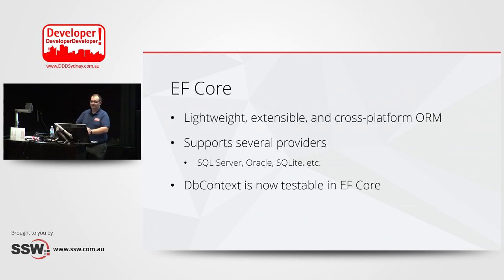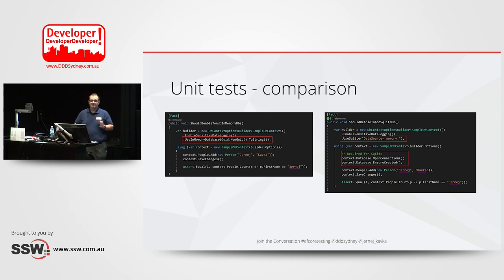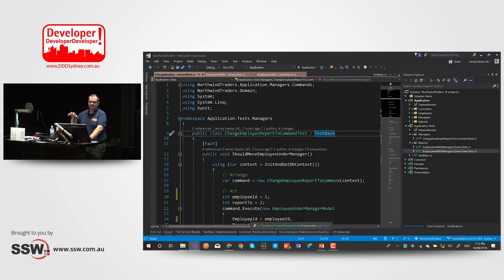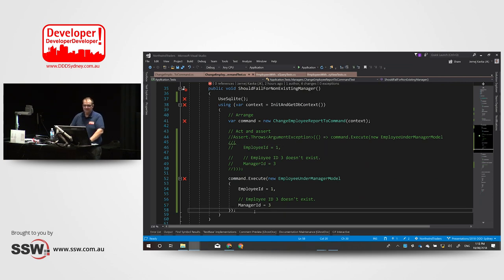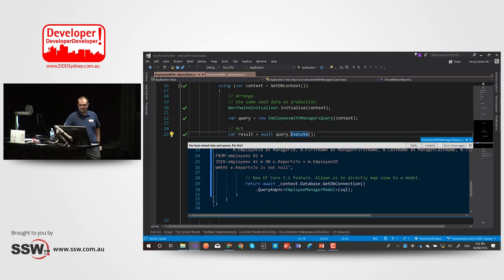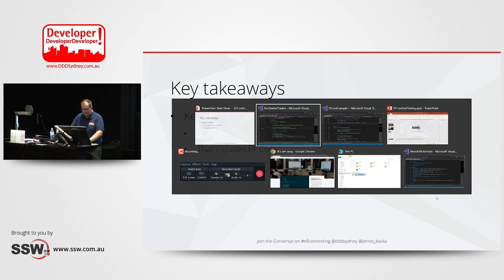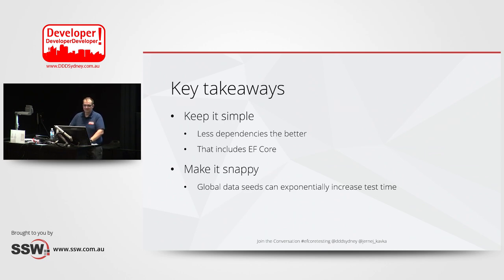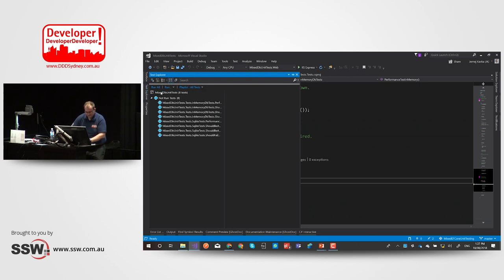Making unit tests simple again with .Net Core and EF Core | Jernej Kavka (JK) at DDD Sydney 2018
Unit testing can be hard especially when databases are involved.

In this talk, JK will teach you how to include EF Core to simplify testing of “Will this actually work on a real DB” while keeping the tests self-contained and repeatable.

You'll also walk away knowing how cool the combination of EF Core in-memory and the SQLite DB provider is.

This presentation was filmed at DDD Sydney.

00:00 - Introduction
01:02 - Why go to the Effort of Unit Testing?
3:03 - Looking at EF Core
5:17 - The Setup Demo
10:59 - The Project Demo
25:18 - When to Use What Providers?
26:56 - Summary and Questions